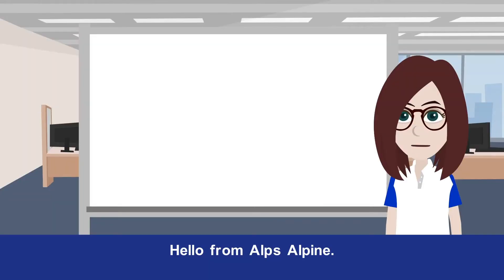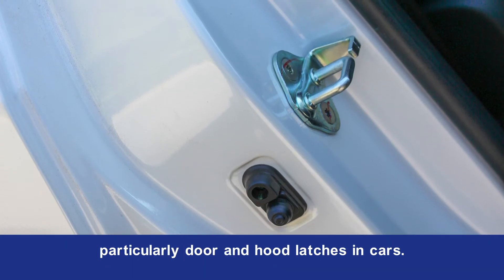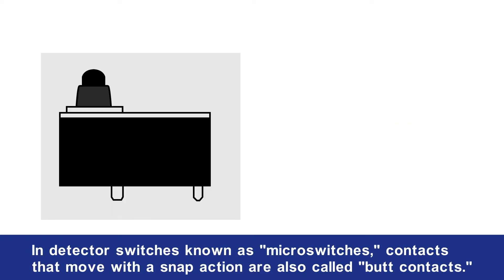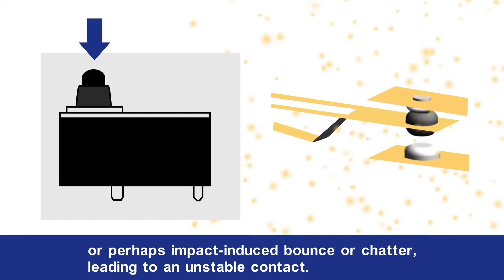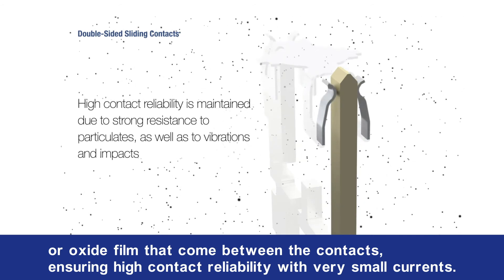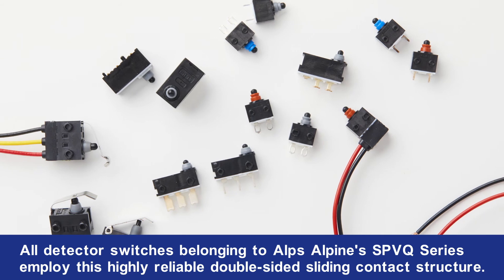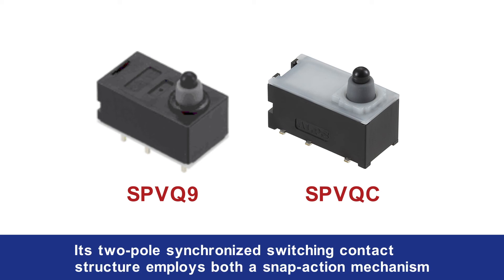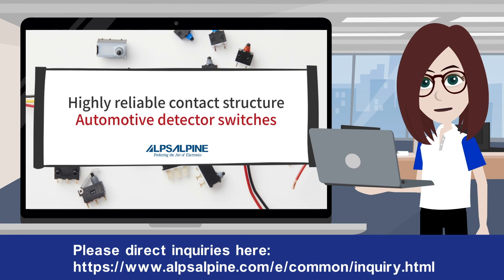Highly reliable contact structure Automotive detector switches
Today, we explain about contact reliability and dust and water resistance in detector switches.